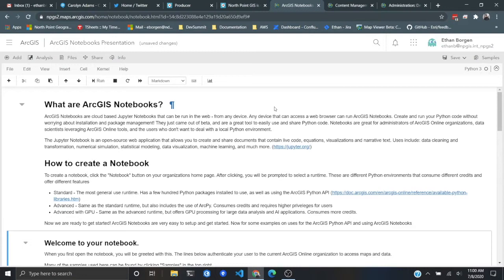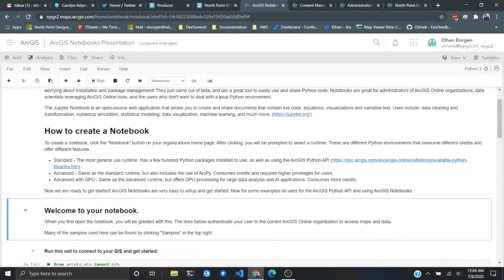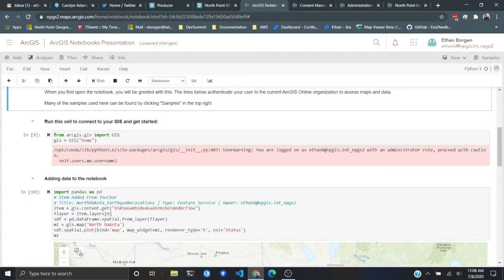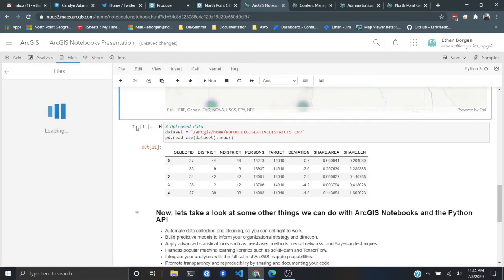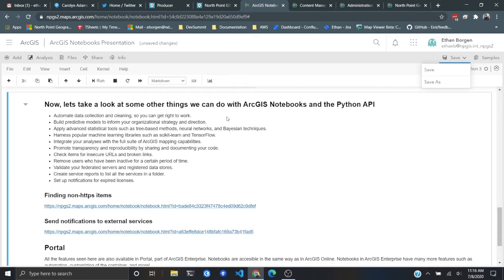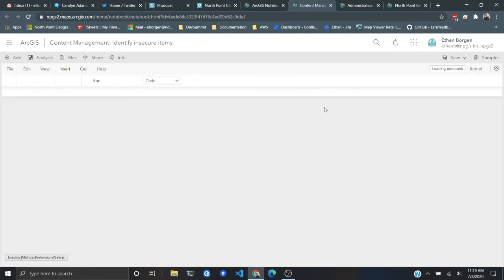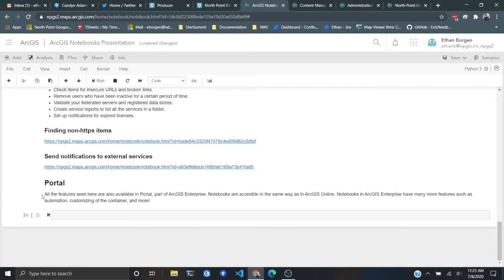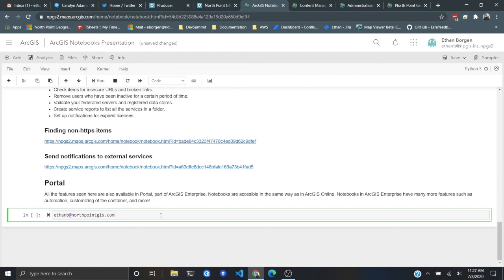GeoSpatial Lunch & Learn: ArcGIS Notebooks Demo (7/8/20)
0:00 Start
0:49 What are ArcGIS Notebooks?
3:05 How to Create a Notebook
4:46 Selecting a Runtime
7:46 Standard Runtime Tour/Example
8:46 Adding Data to the Notebook
12:46 Downloading Notebooks
13:58 Adding ArcGIS Tools
14:46 Other Things You Can Do with ArcGIS Notebooks
16:40 Finding Non-Https Items (Esri’s HTTPS mandated conversion)
21:39 Deploying Automatic Notifications
23:16 Portal (part of ArcGIS Enterprise)
25:33 Wrap-Up
26:38 How to Contact Us with Questions